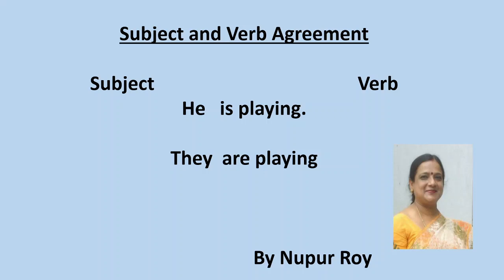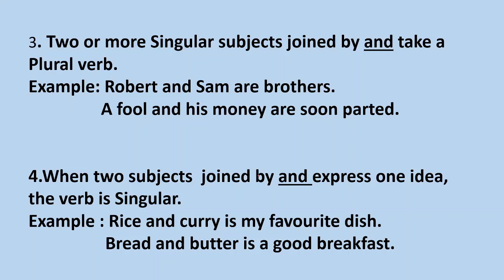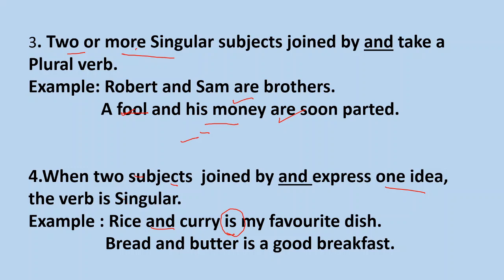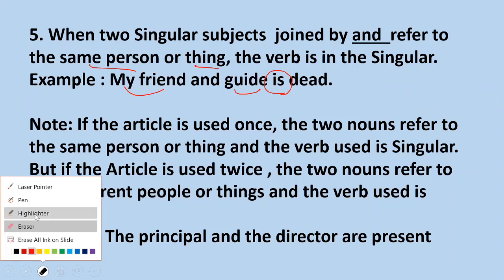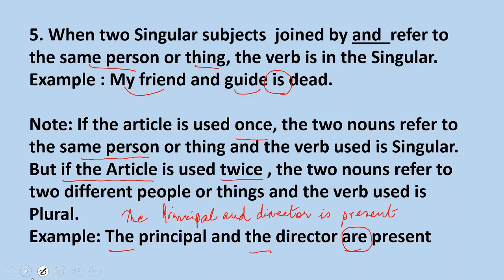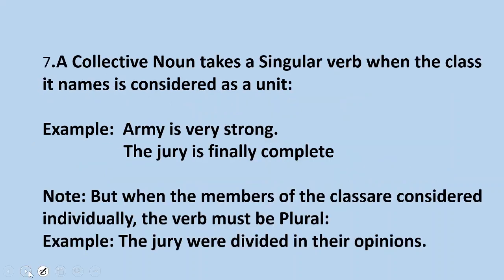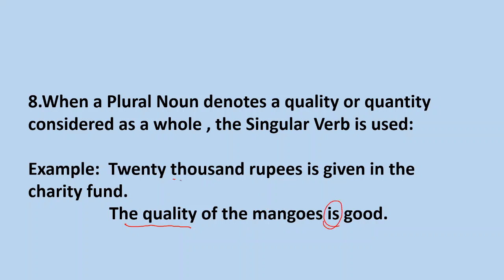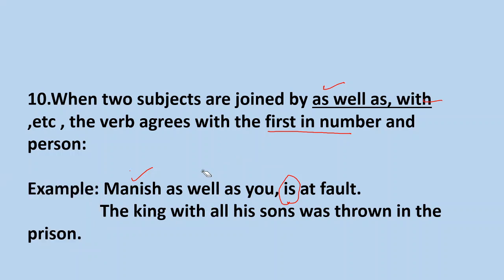Subject and Verb Agreement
The Agreement of the subject with the verb is explained with examples